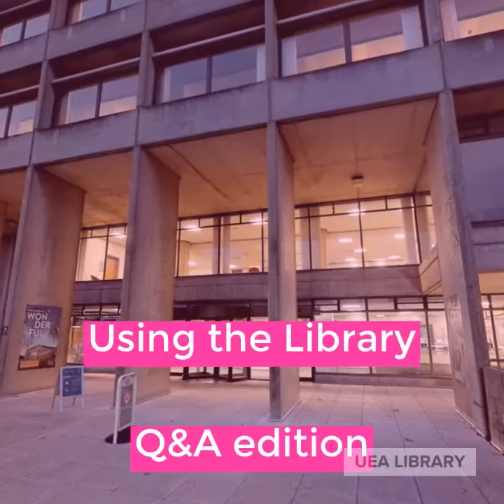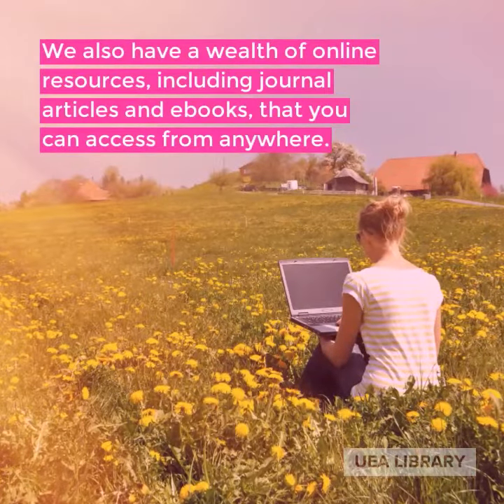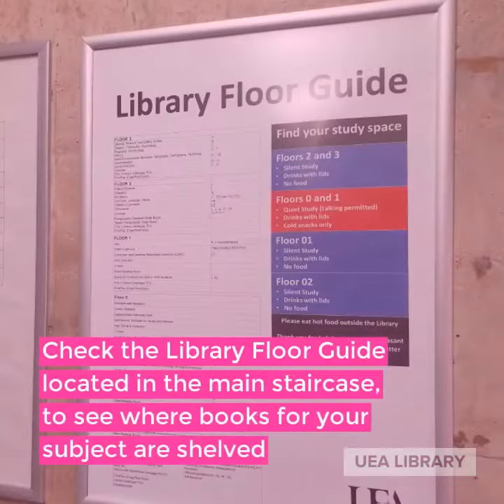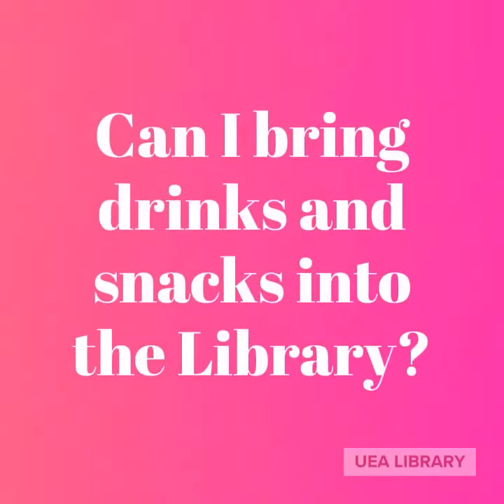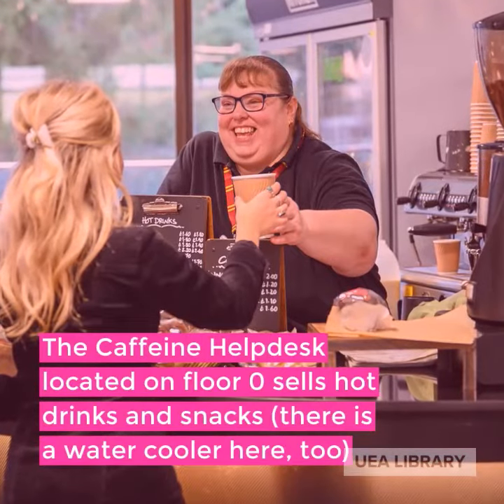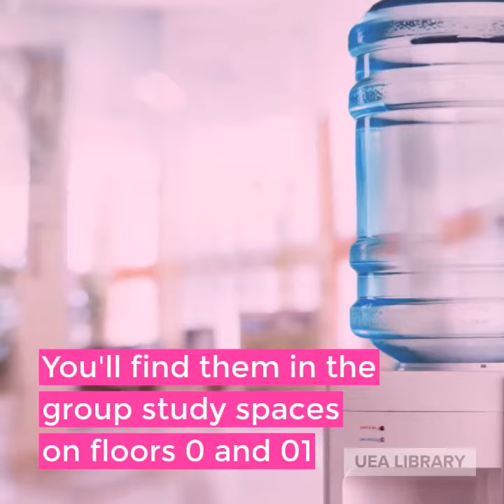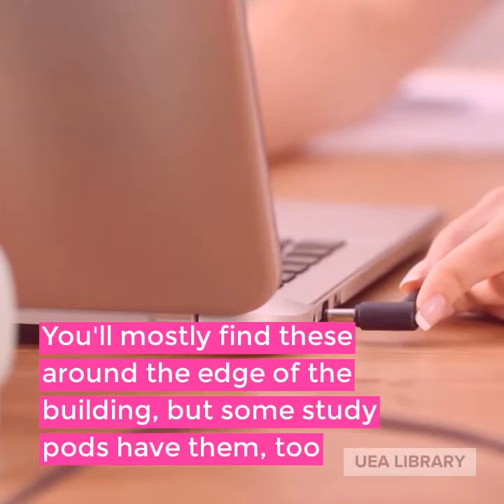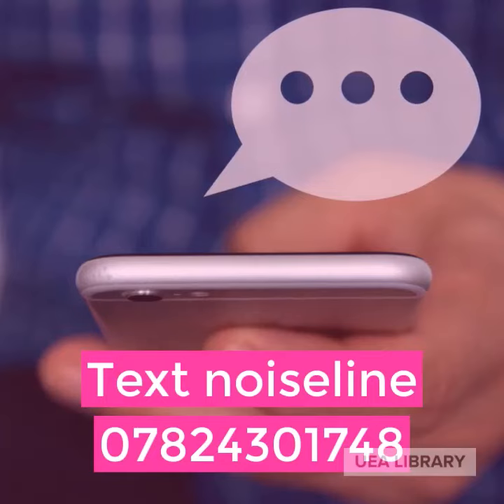Using The Library Q&A edition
A handful of FAQs. You can find lots more info on our webpages at my.uea.ac.uk/library